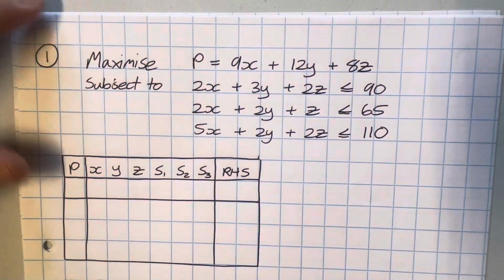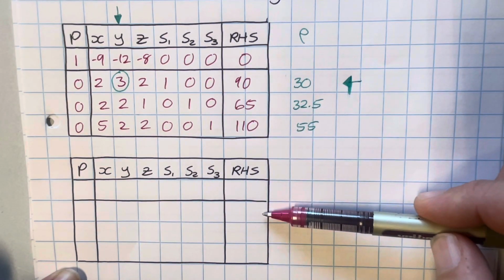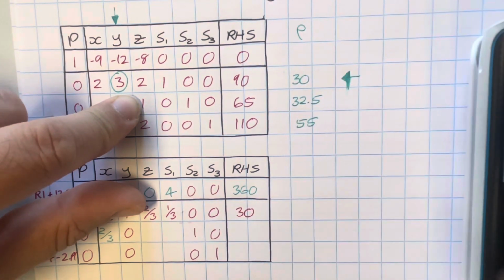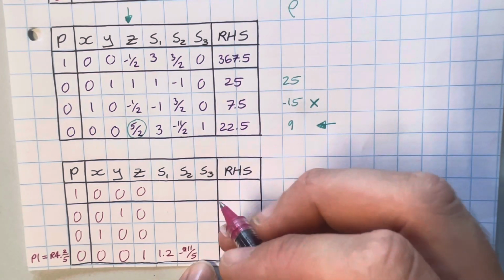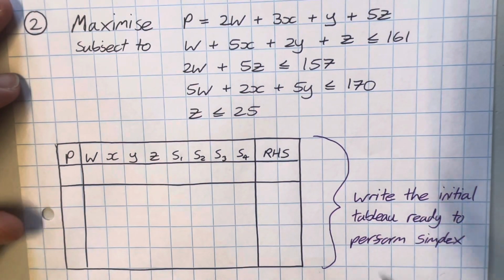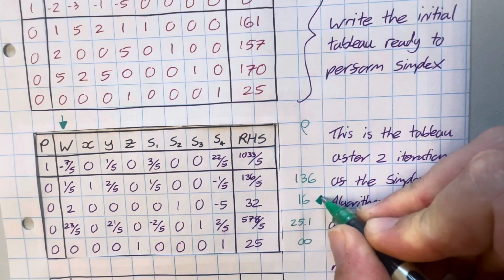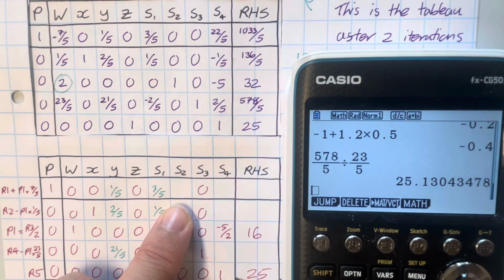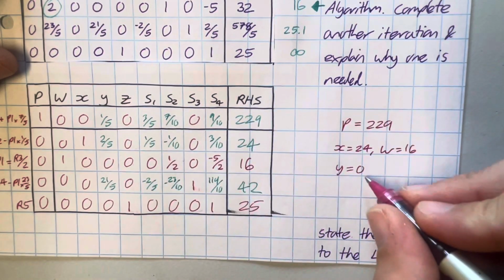MwA 35 Simplex - Examples of 3D and 4D Linear Programmes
I’m this video I take what I’ve explained in my previous videos on Simplex and apply it to bigger Linear Programmes. The first example is a 3D case, and the second example is 4D. These are harder to visualise, but are more like the ones we would expect to see in an examination. Usually, an exam question will request one iteration of Sjmplex is completed, rather than the algorithm completed from start to finish.